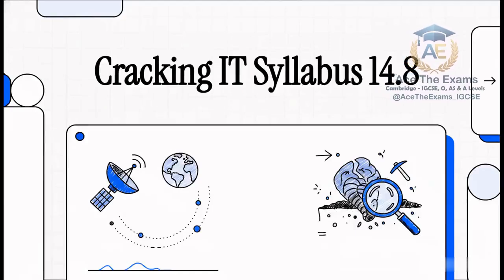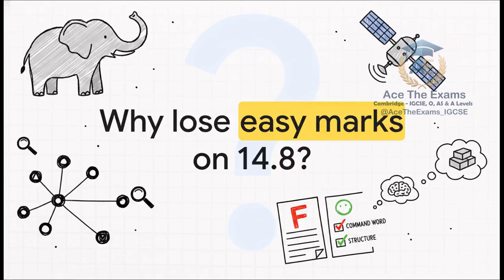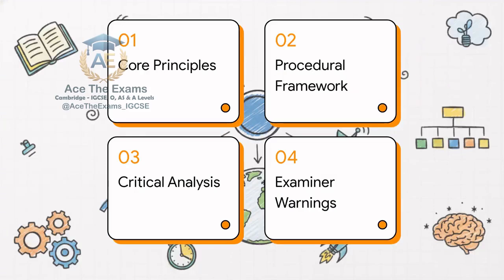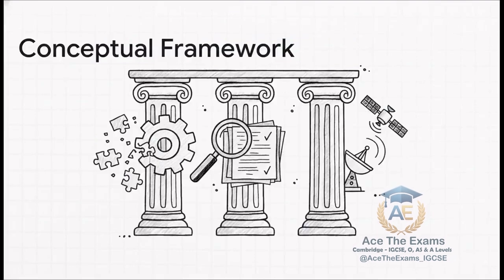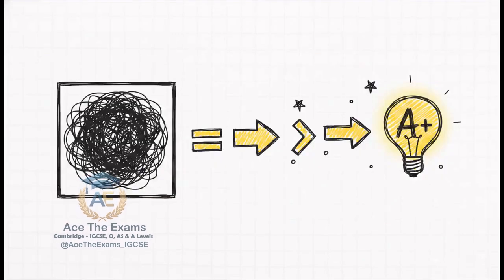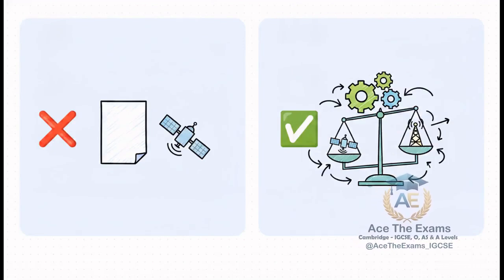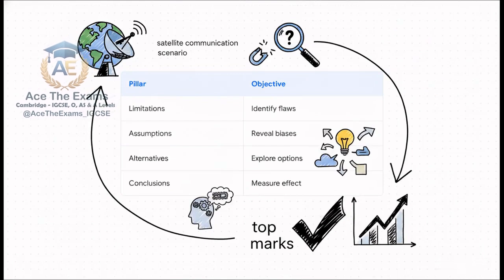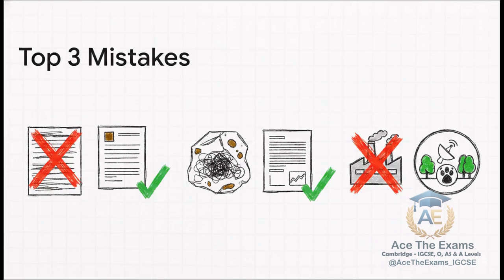GPS Mapping Surveillance Satellite - Cambridge Information Technology 9626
Welcome to Ace The Exams! This lesson covers GPS Mapping Surveillance Satellite - Cambridge Information Technology 9626.